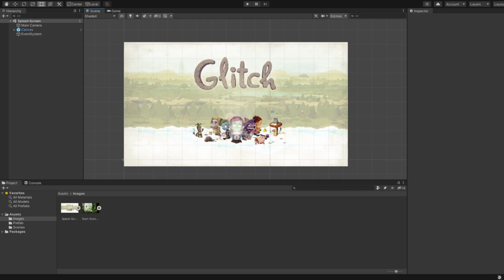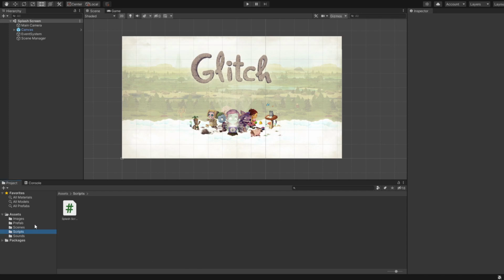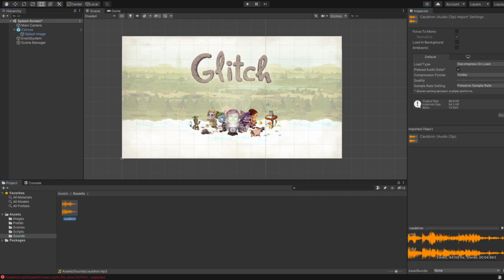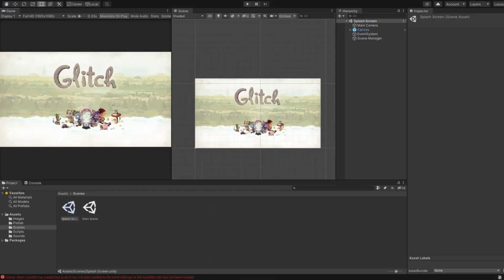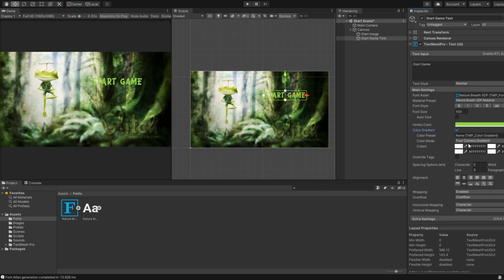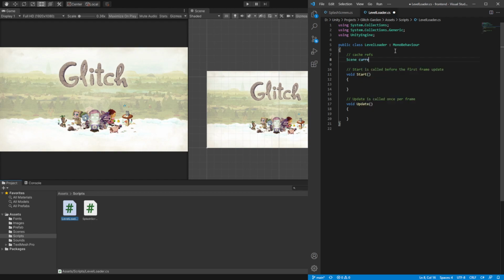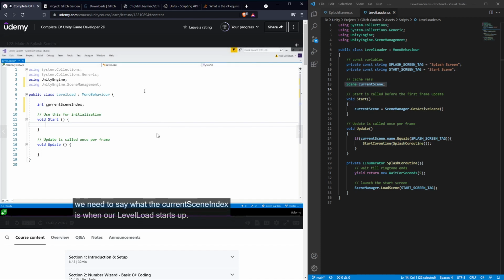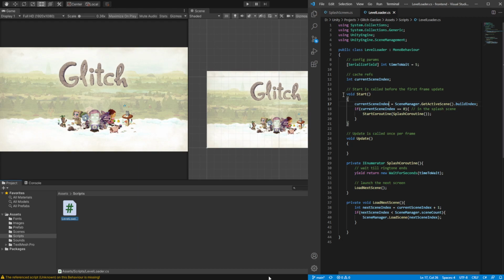Noob Learns Unity #87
Hello guys, so today we continue with our new project: Glitch Garden. We finish off implementing the coroutine to simulate a splash screen. I started having issues towards the end which I didn't get to fixed today, but I'll figure out  the solution tomorrow hopefully